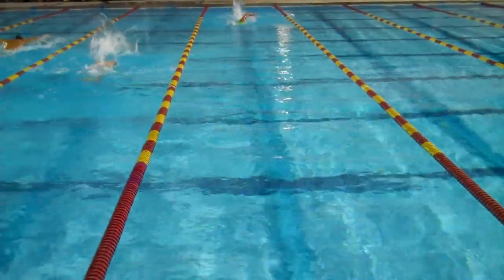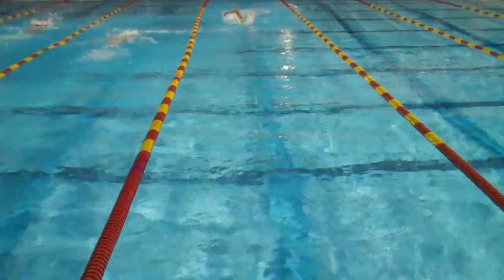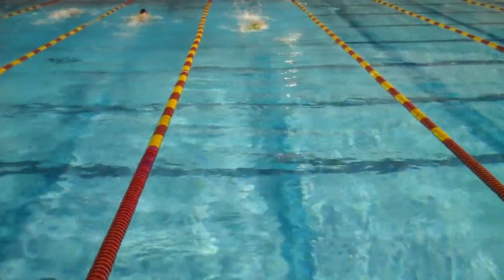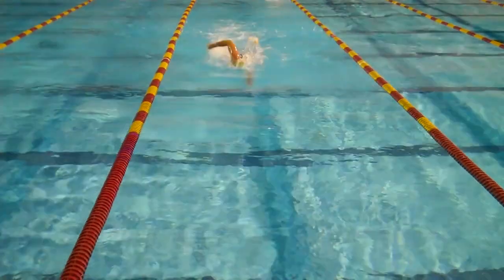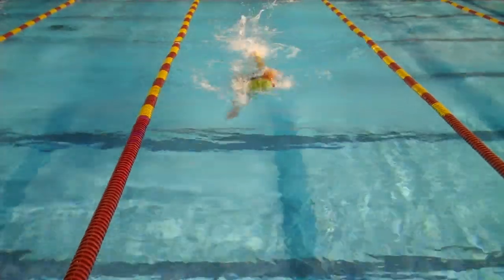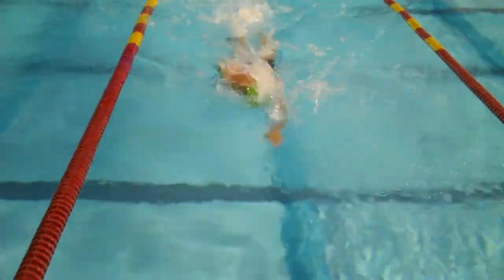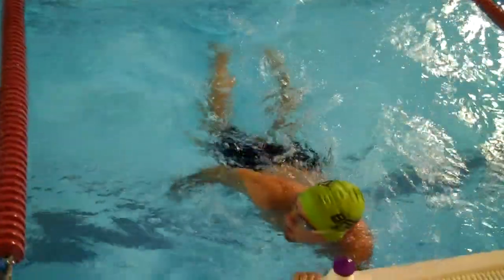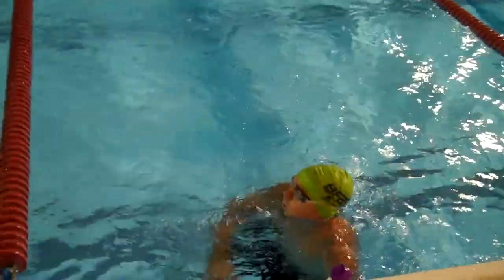Swim practice video 4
Short video of Episcopal HS & Masters swim practice by Benji DeMotte. Focused on distance per stroke.